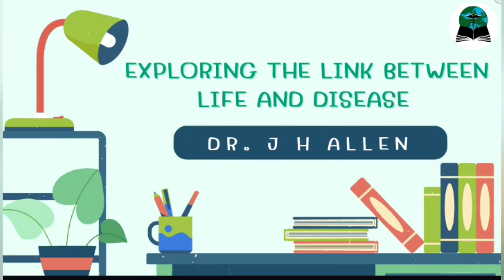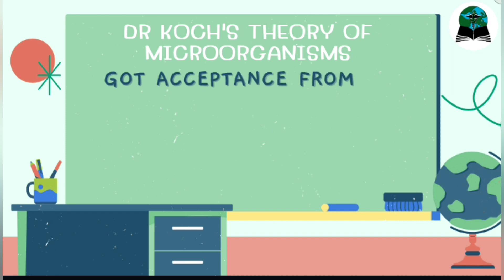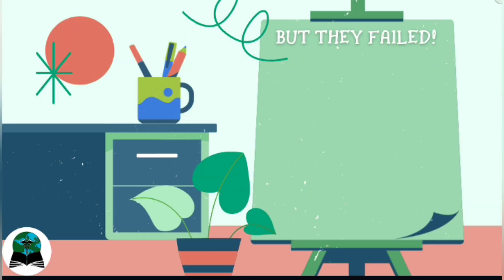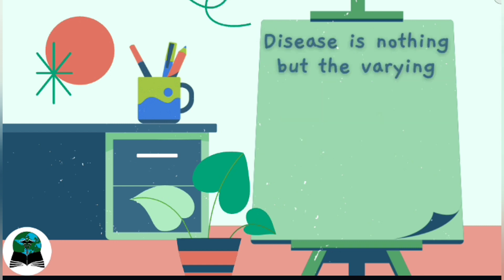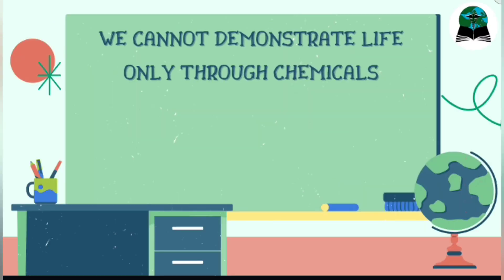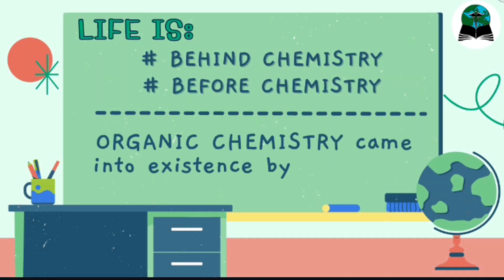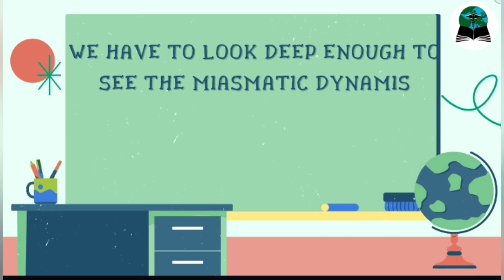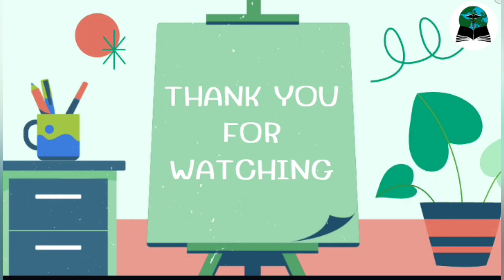Mystery of Life & Disease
[ Part III ] Life and Disease

Book: The Chronic Miasms: Psora and psedopsora

Author: Dr J. H. Allen MD

Chapter:
 'Bacteria and their relation to Pathology' Part 3